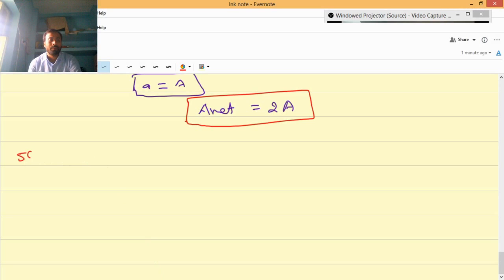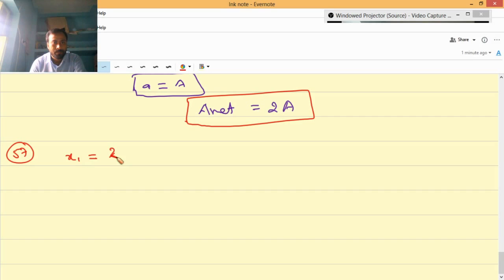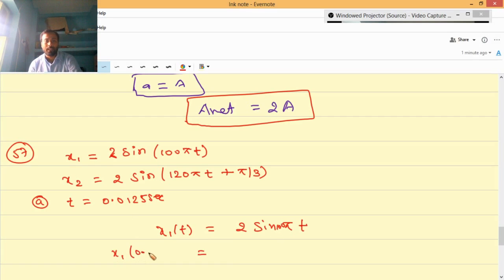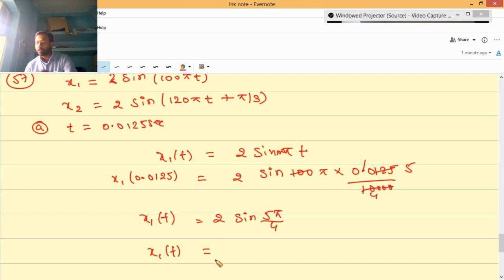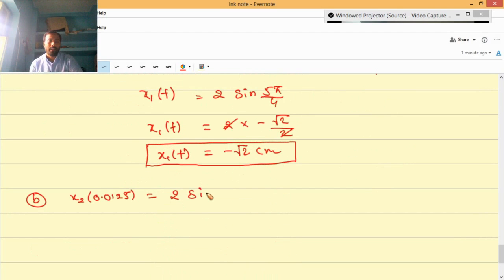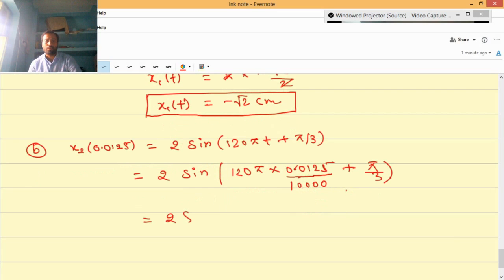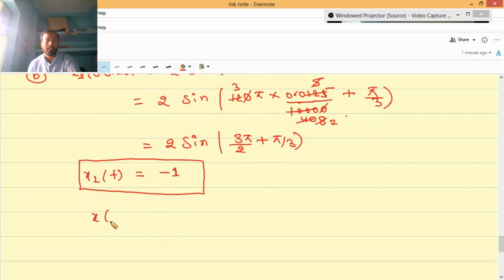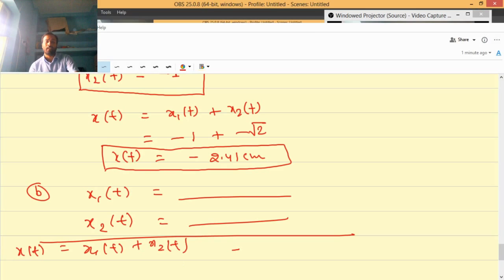H C VERMA CHAPTER 12 QUESTION NO 57 SOLUTION